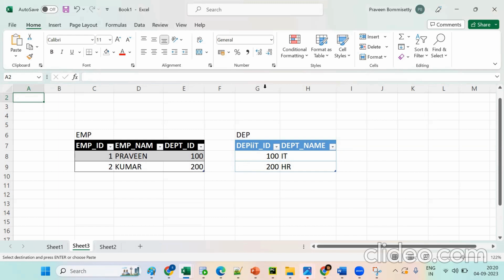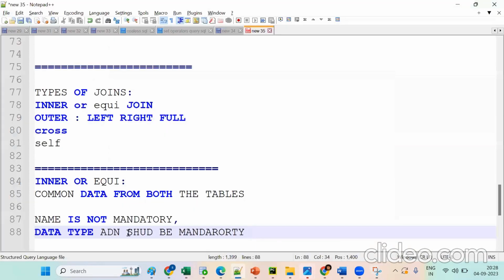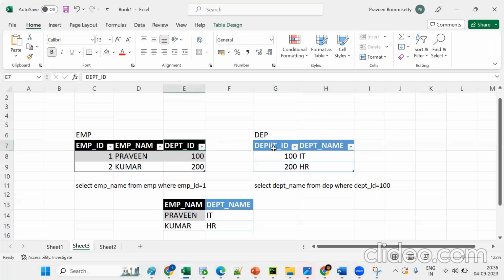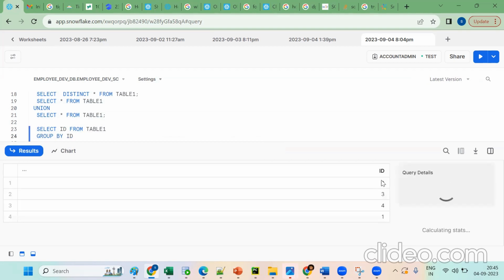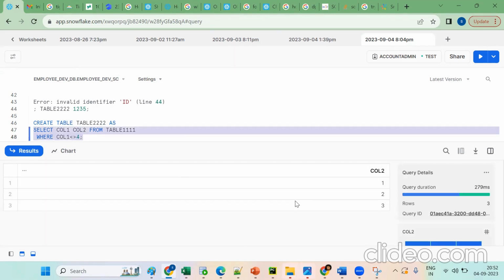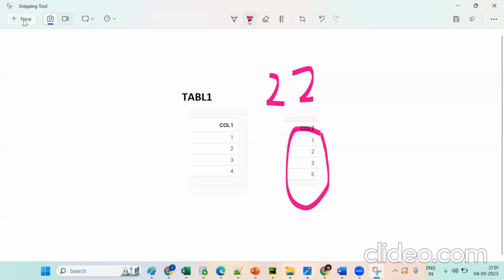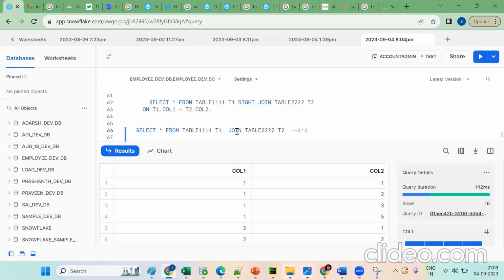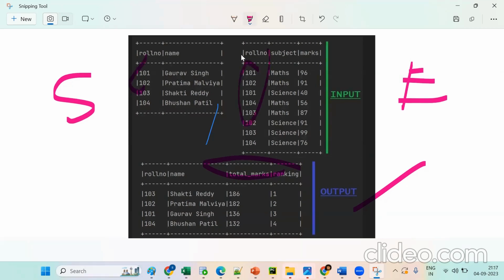SQL Joins | Joins in SQL | What is Joins | Types of Joins | Snowflake Joins | Oracle Joins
SQL Joins | Joins in SQL | What is Joins | Types of Joins | Snowflake

Join Types:
Inner Join
Left Join
Right Join
Full Join
Cross Join